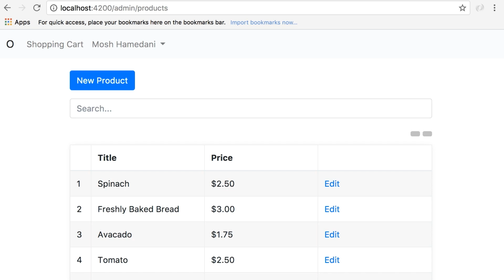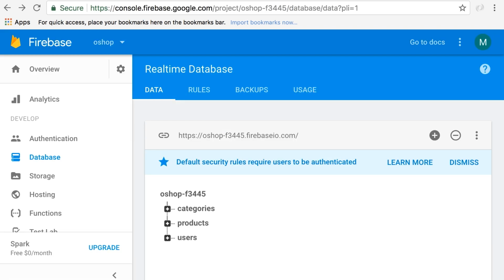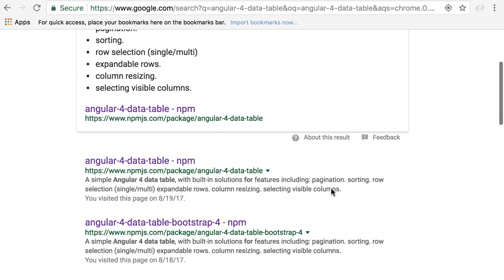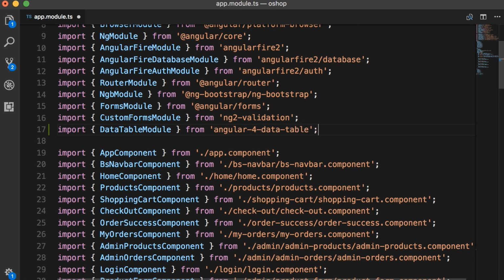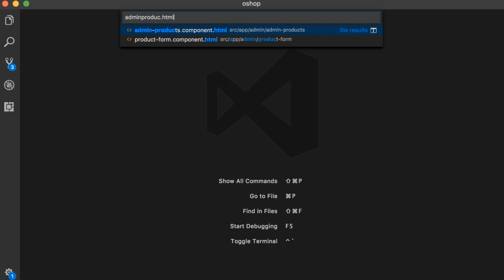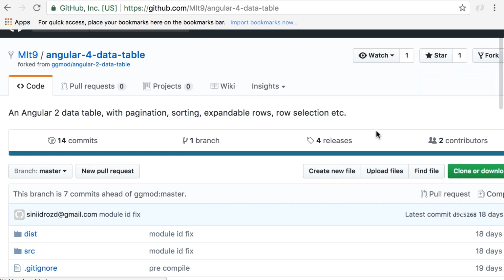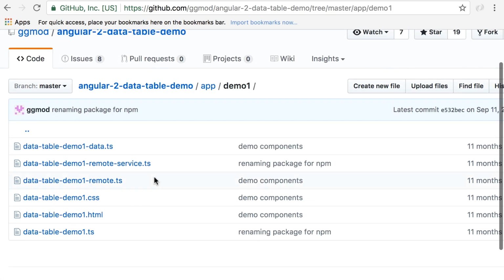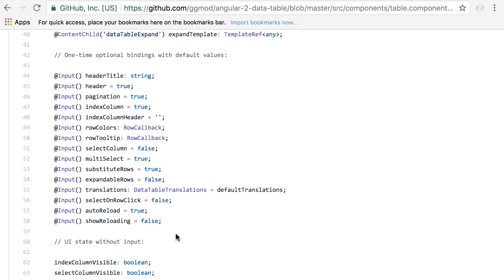Angular | Beginner to Pro #323 - Adding a Data Table Component (read desc) [By Mosh Hamedani]